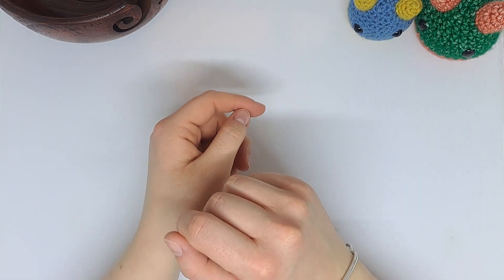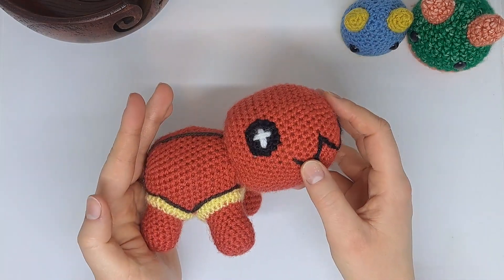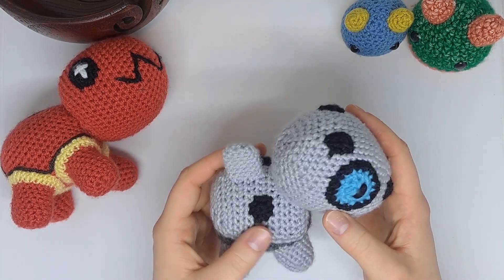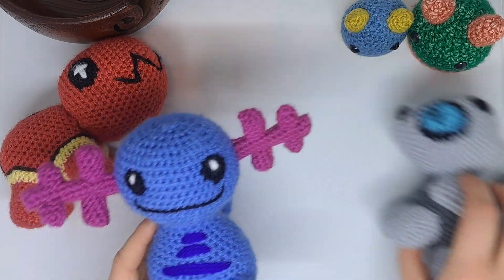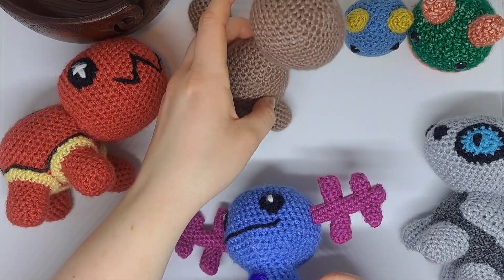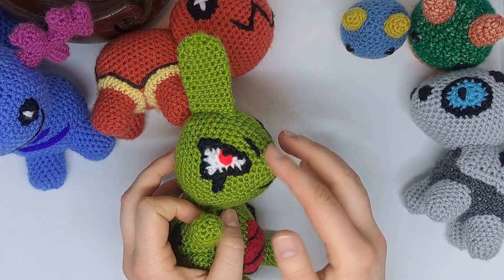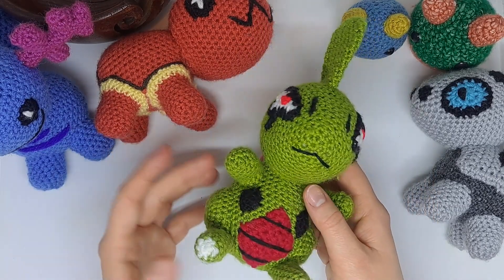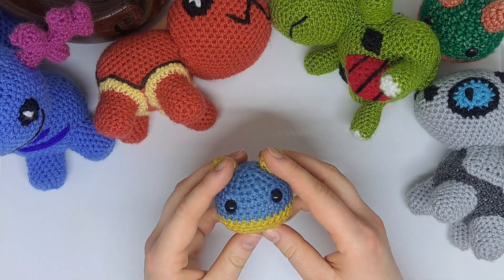Welcome back! Small update of what crochet patterns to expect over the next few weeks...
Welcome back to the channel! Sorry it's been a while since my previous upload, I really wasn't expecting to get really ill just after Christmas. It wiped me out for 2 weeks!
Anyway, I'm better now and trying desperately to catch up with everything here on YouTube and other platforms, so I must thank you all for your patience :)
Anyway, today's video is just a quick one covering what I'll be releasing over the next few weeks, and I do hope that you all like Pokemon! I've been hooked!!
I'm always up for suggestions too for things to make so if there's any particular Pokemon you need a pattern for drop a comment and I'll see what I can do!

I'm really excited to share many patterns with you all this year, I have SO many ideas!
All the best for 2023 guys, and happy hooking!